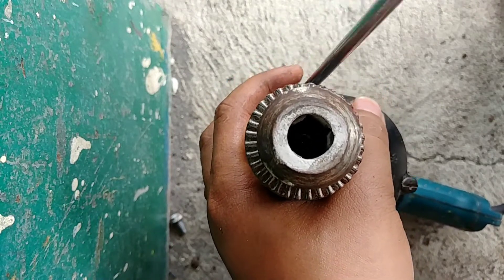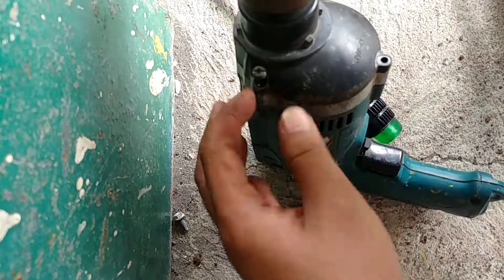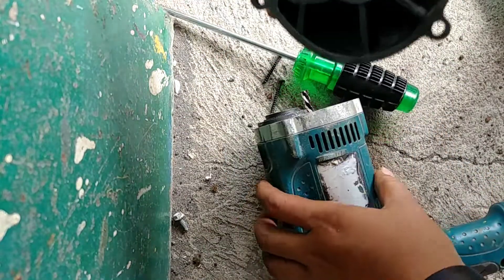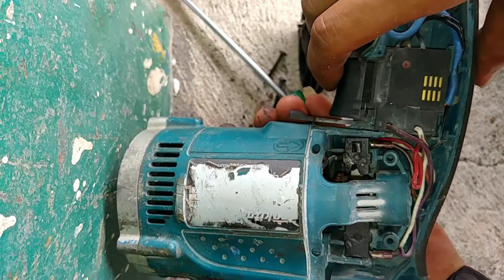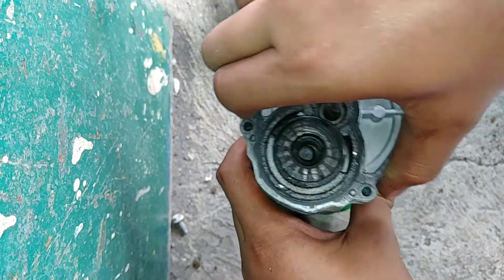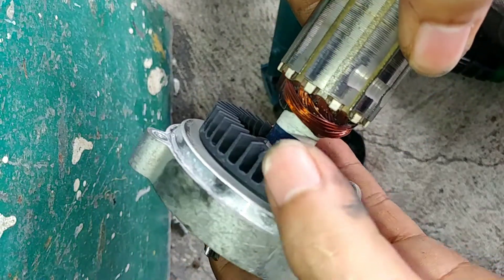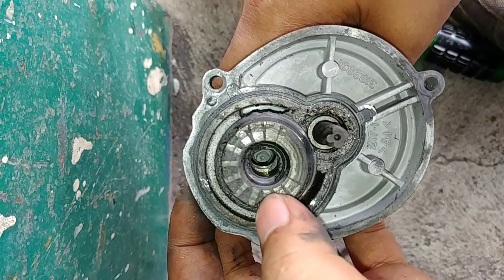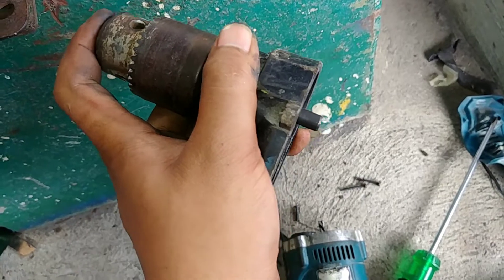Bongkar Bor MAKITA HP 1630 Seperti apa ?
video kali ini saya akan bongkar bot beton. yuk lihat videonyaaa

link pembelian